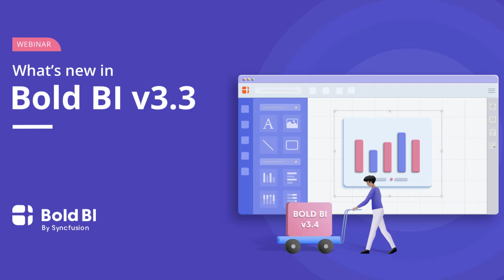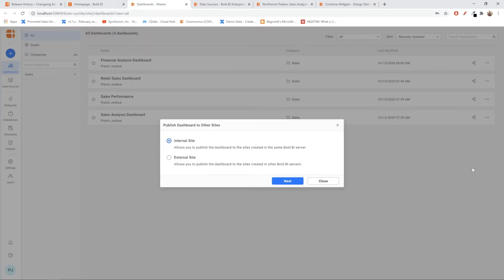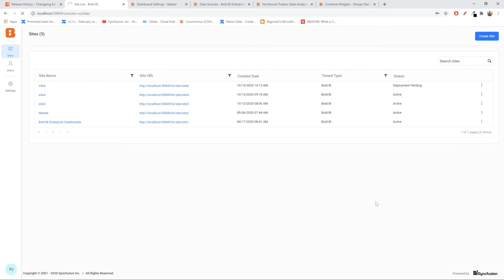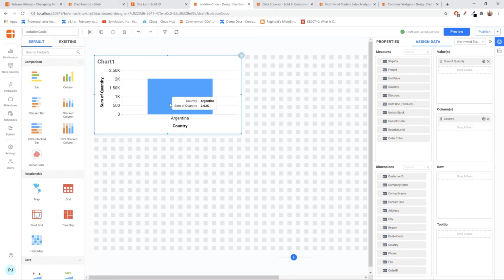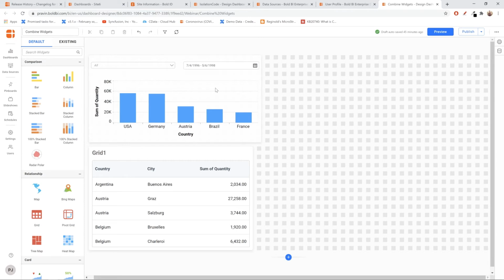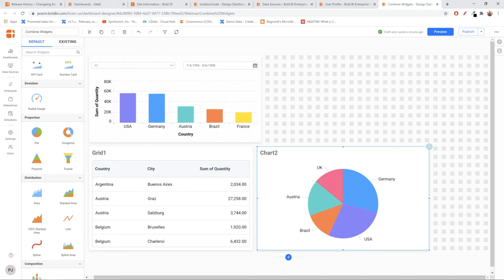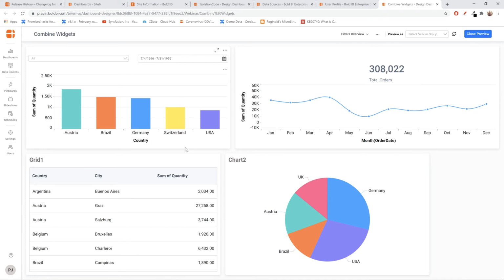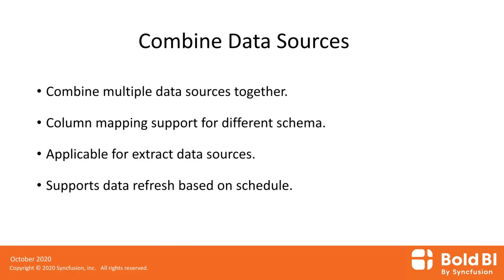What’s New in Bold BI v3.3 [Webinar]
Bold BI v3.3 brings new features and improvements such as a publish module, isolation code, data alerts, and many more. In this webinar, we will explore all these new features in depth and discuss how they are helpful in building, managing, and sharing enterprise dashboards.